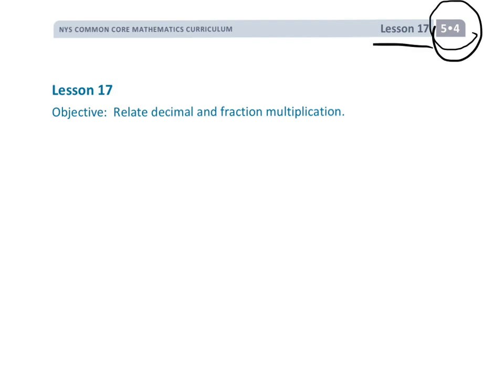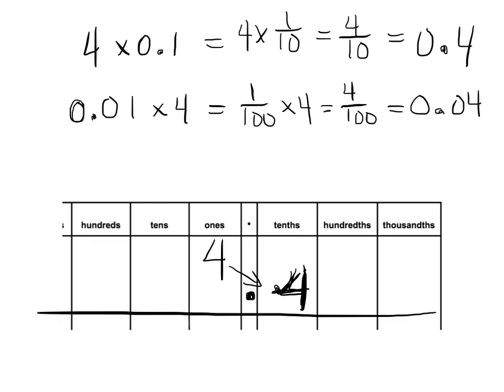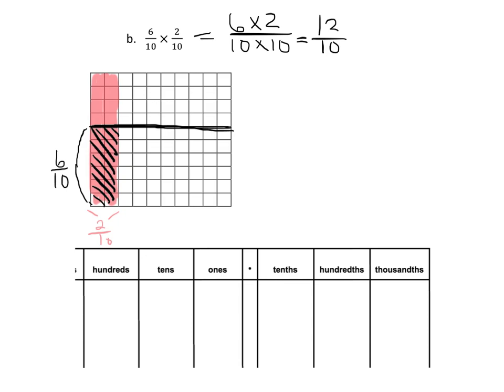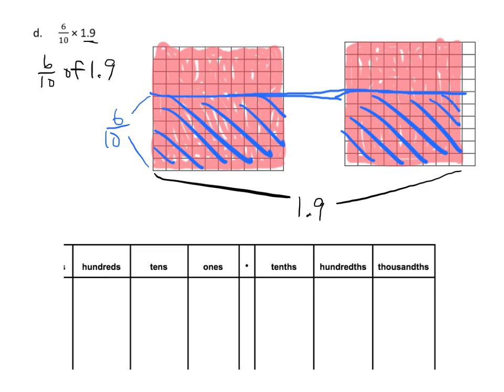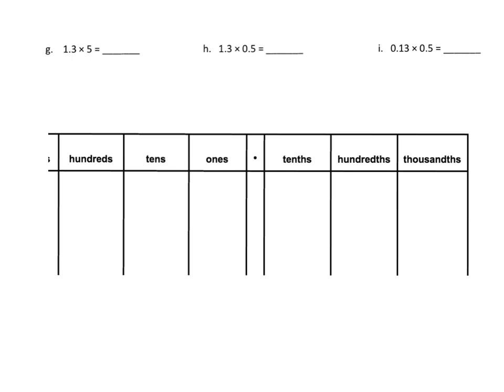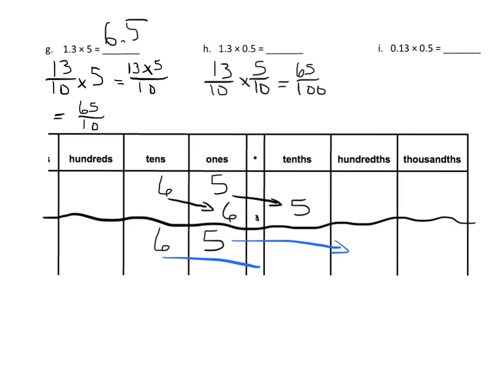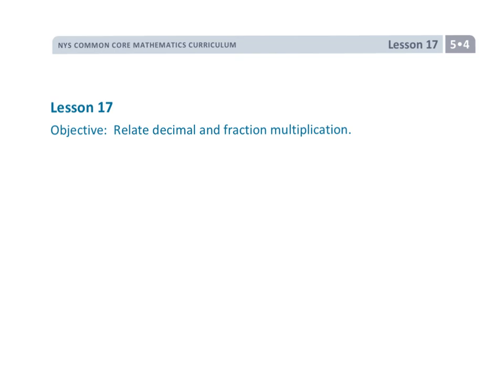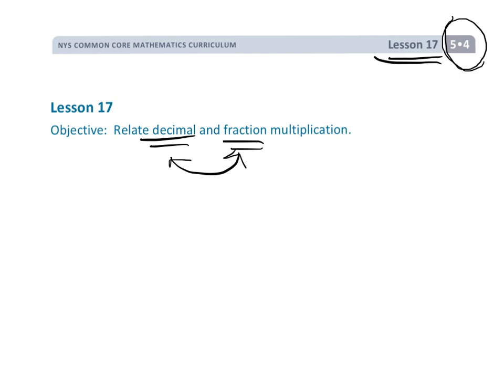EngageNY Grade 5 Module 4 Lesson 17